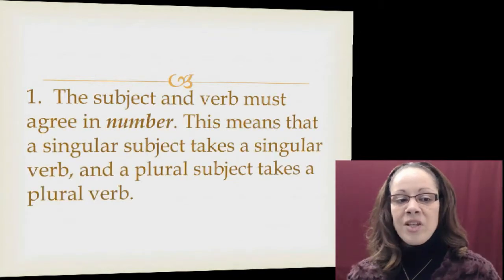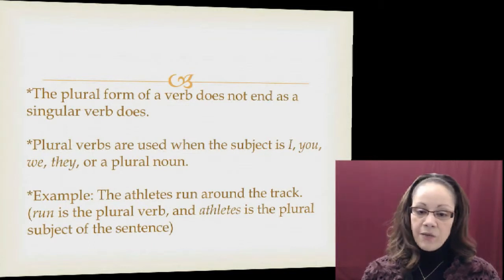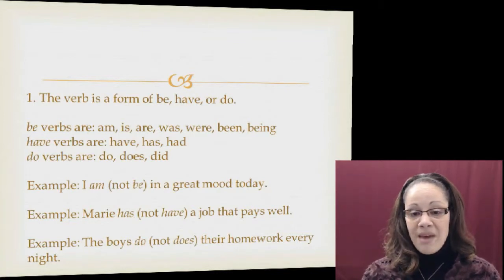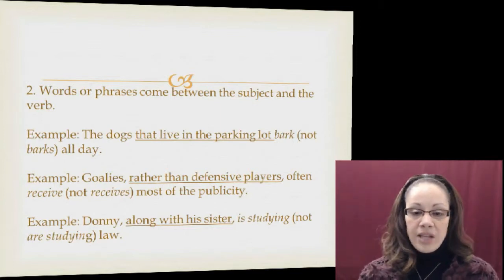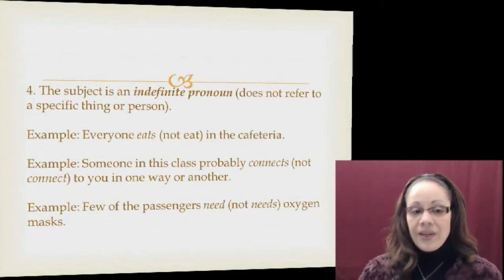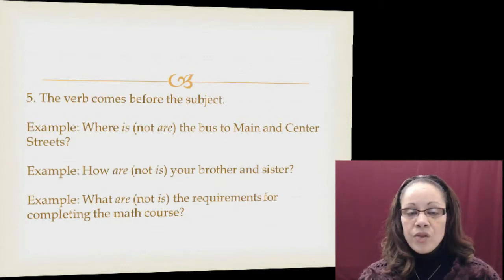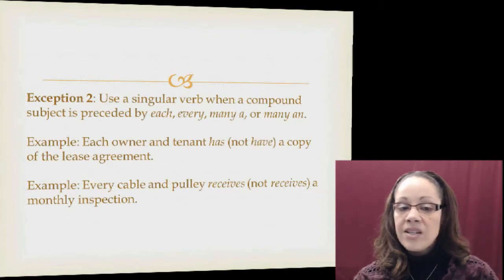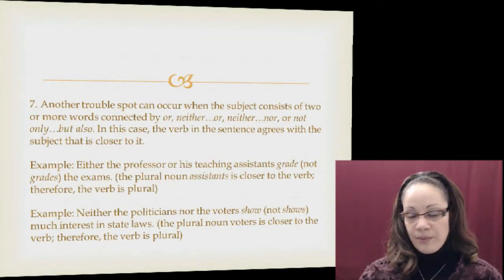English 098 Module 3 - Subject/Verb Agreement